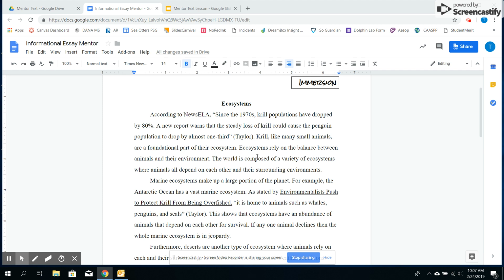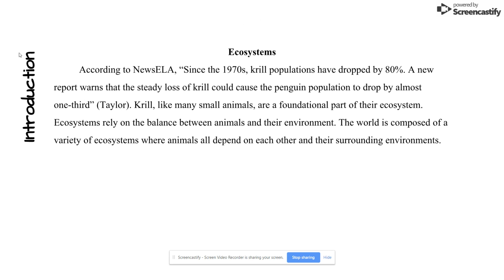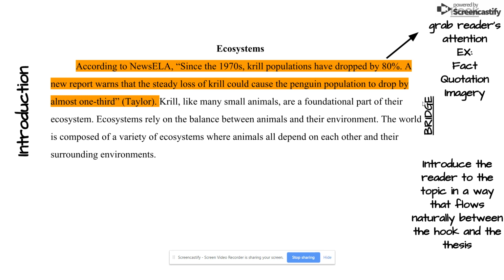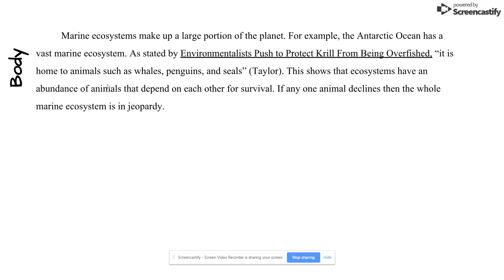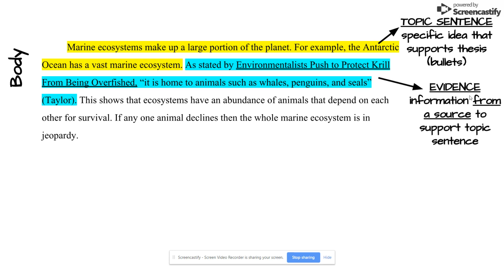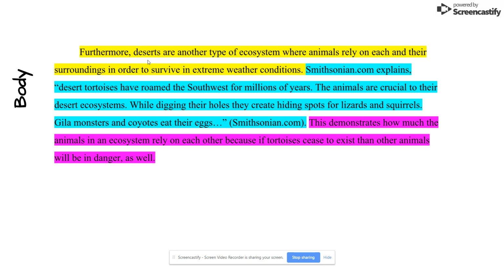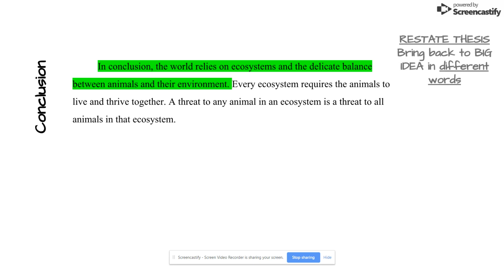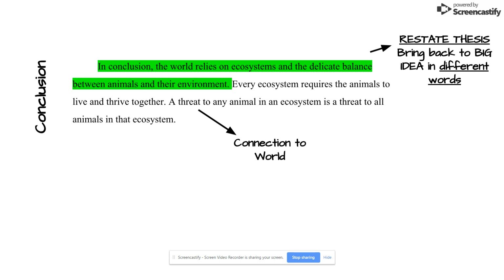Feb 24, 2019 10:17 AM